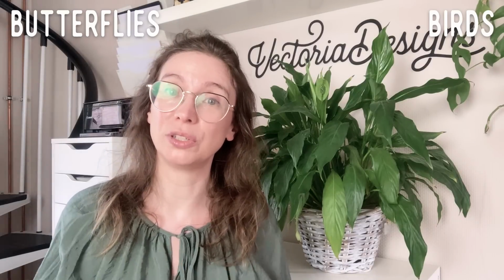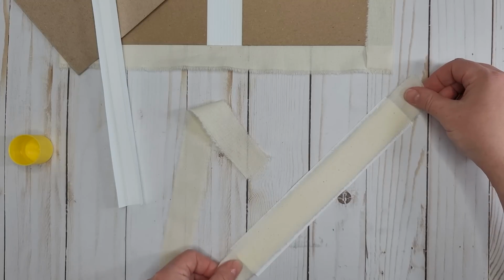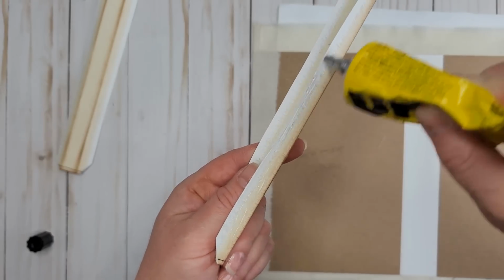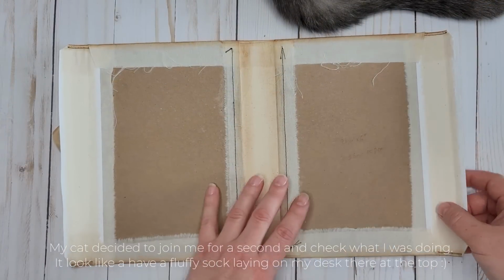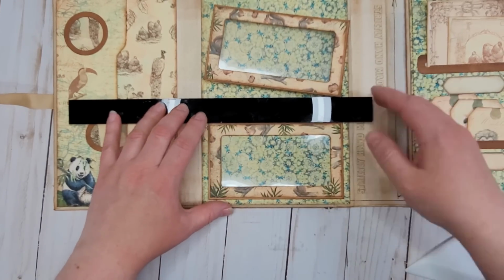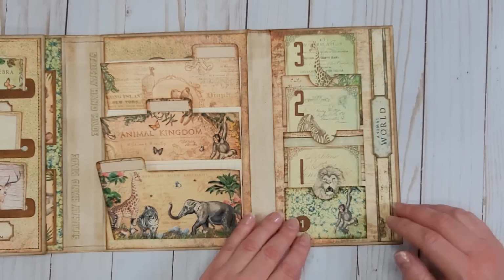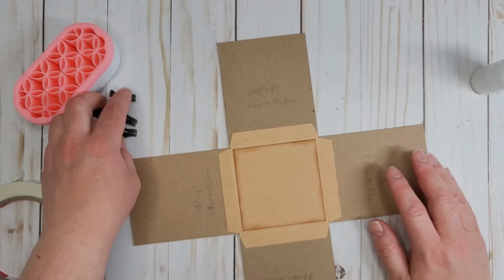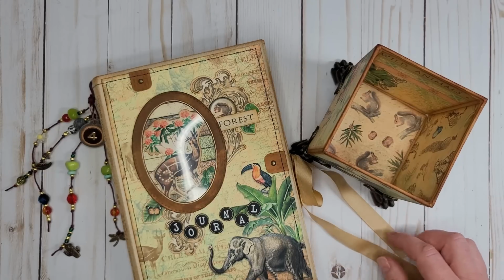Junk Journal Tutorial | Animal Kingdom Kit | Treasures of Nature Series | PART 5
In this video Alexandra teaches you how to make the fourth and final journal (and a pen holder) with the printables from the fourth part of our series "Treasures of Nature".
The other tutorials are already available on our channel.

If you're new to this series and want to find out, watch video PART 1 first (see link below)

This fourth journal is made with the printables of our "Animal Kingdom" Kit.
This kit is the third part of our "Treasures of Nature" series. The first three parts "Butterfly Beauty", "Early Birds" and "World of Flowers" are already available.

Offer with all 4 kits in these series

* Complete flip through of the journal station and first journal with tips on the embellishments

TIMESTAMPS

01:48 Flip through
09:48 Journal
1:22:29 Pencil Holder

✂ the designs print on not-too-heavy paper (journal pages) and cardstock (embellishments)
✂ medium weight chipboard
✂ light weight chipboard
✂ cardstock
✂ kraft cardstock
✂ scissors
✂ strong wet glue (like tacky glue)
✂ fabric (muslin or cotton)
✂ glue stick (Alexandra uses Amos glue stick)
✂ iron & ironing board
✂ ink & ink blending tool
✂ strong glue (Alexandra uses UHU All Purpose Adhesive)
✂ ribbon or seam binding for closure
✂ awl/hole punch + tread + needle

Optional
✂ sewing machine
✂ bone folder
✂ distress stain (vintage photo)
✂ Stitched Slots Die (La-La Land Crafts) or use a craft knife for the slot and a hole punch for the sides of the slot
✂ brads
✂ rubber stamps
✂ circle punches
✂ acetate pieces
✂ frame punch board (or use a craft knife)
✂ staples
✂ clear tape
✂ tea dyed papers
✂ metal feet